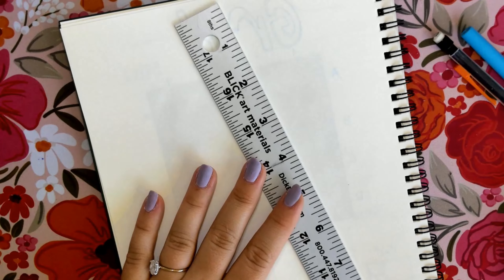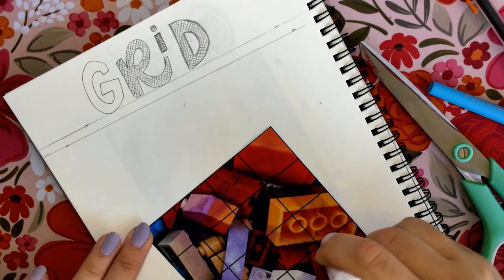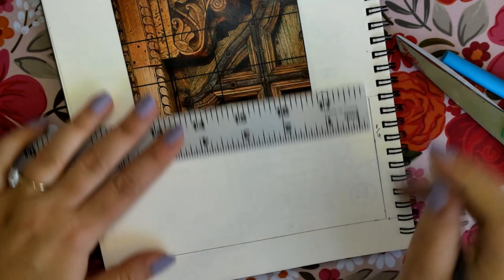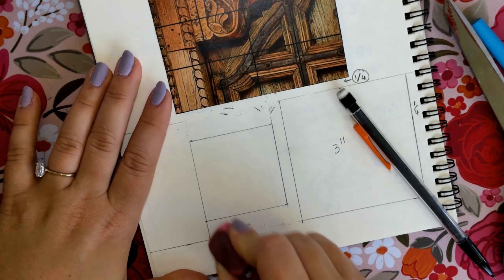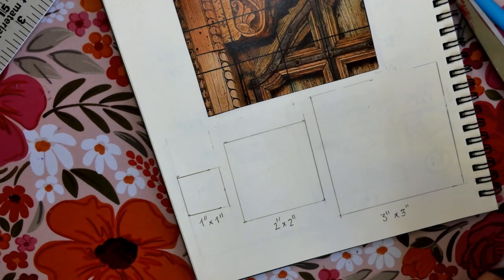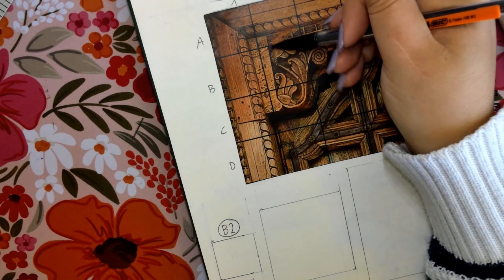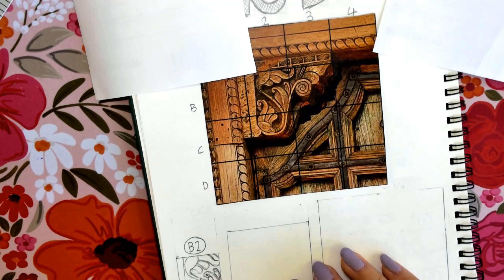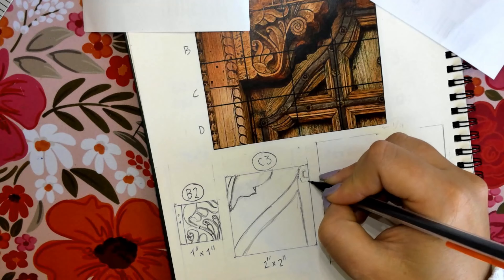Day 2 - Grid Sketchbook Page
Drawing and Painting 1 sketchbook page about the grid method

In this video, we practiced using the grid to create a hyperrealistic drawing.
from a 1-inch grid practiced creating a 1"x1" square, a 2"x2" square, and a 3"x3" one.